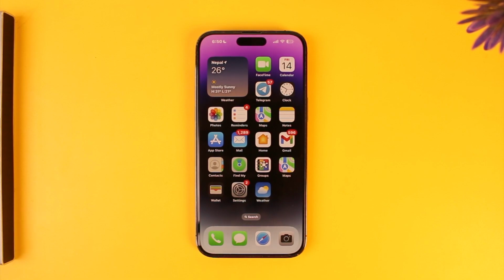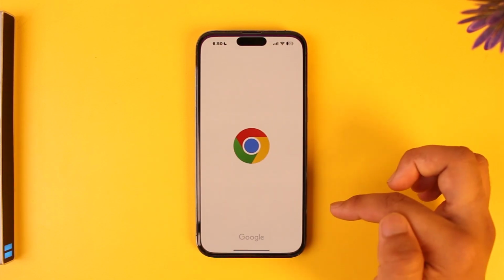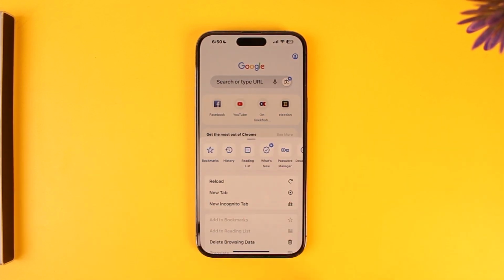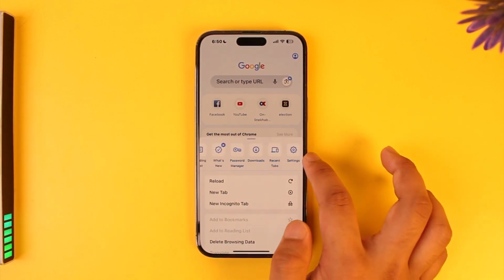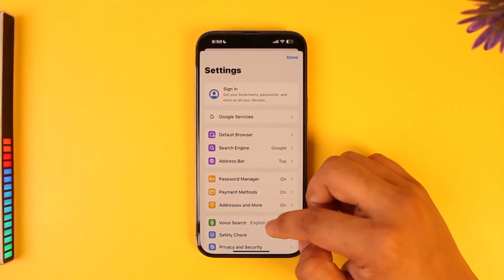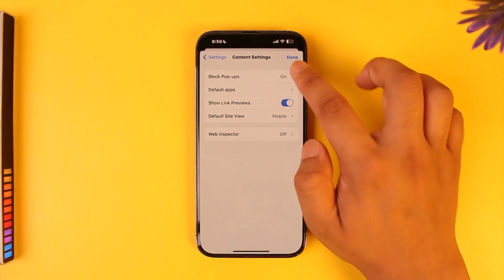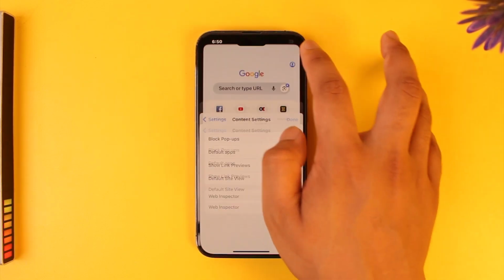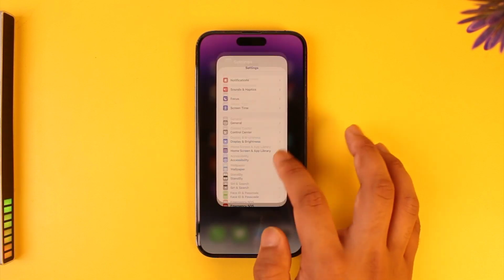How To Block Ads On Chrome iPhone !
In this tutorial video, I will quickly guide you on how you can block ads on Chrome on iPhone. So, make sure to watch this video till the end. We try to be responsive to as many questions as possible.

► Chapters:
0:00 Introduction
0:10 Block Ads On Chrome
0:58 Conclusion